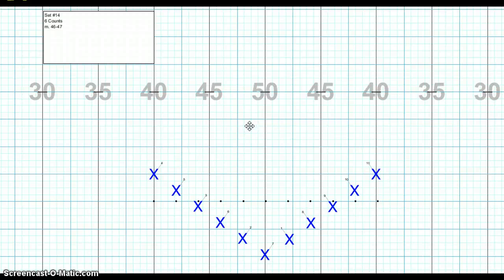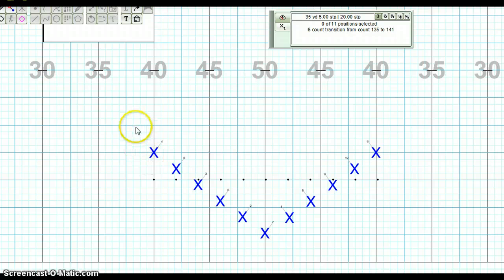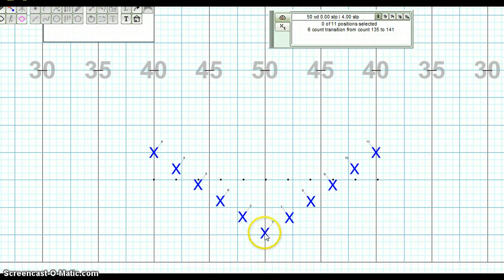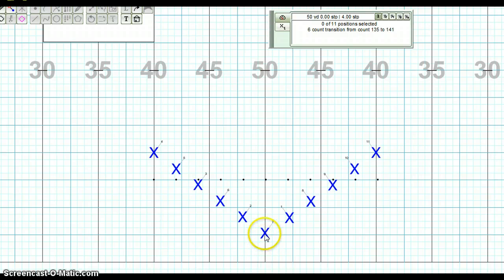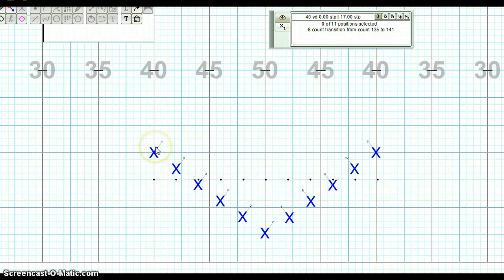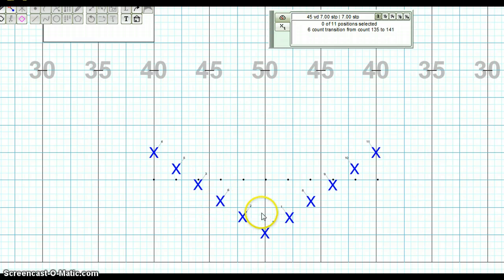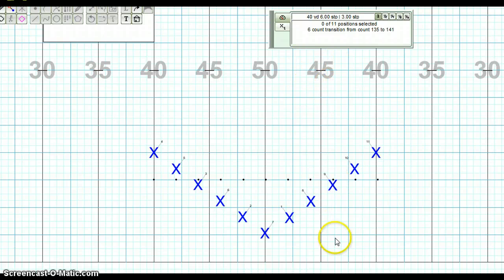How to Read a Marching Band Drill Chart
Reading a Marching Band Drill Chart